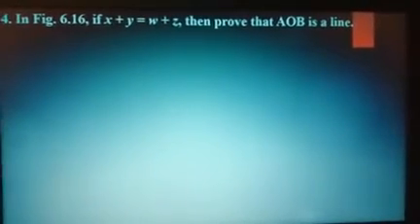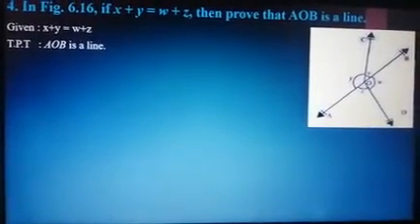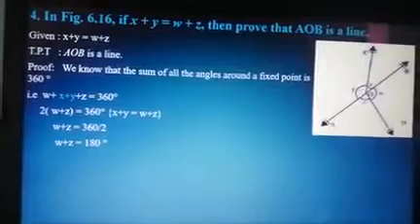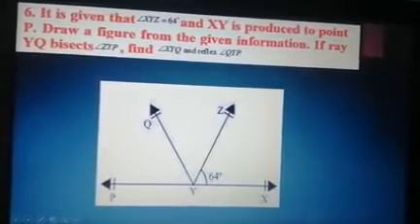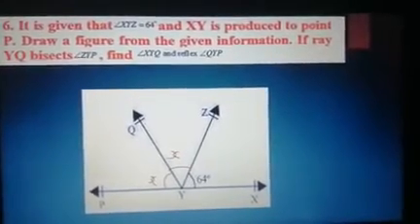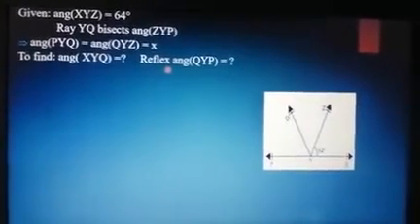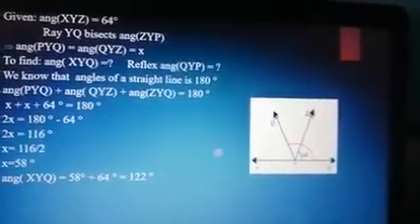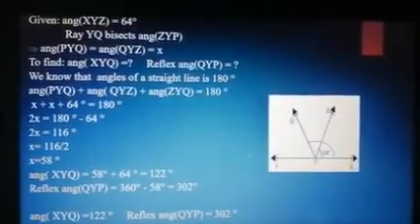Lines and angles video-3